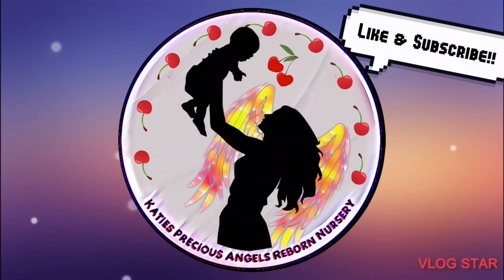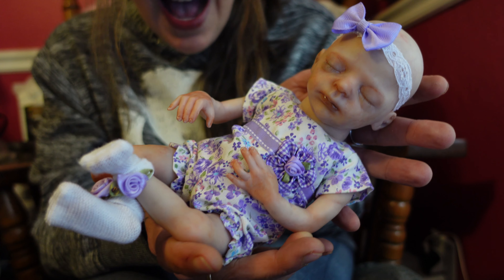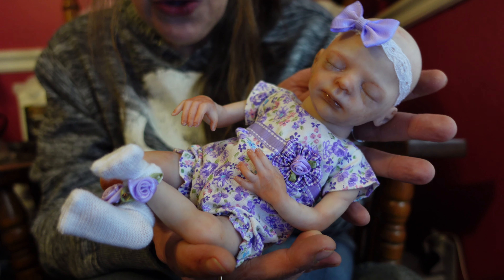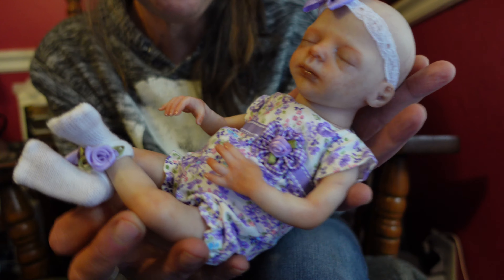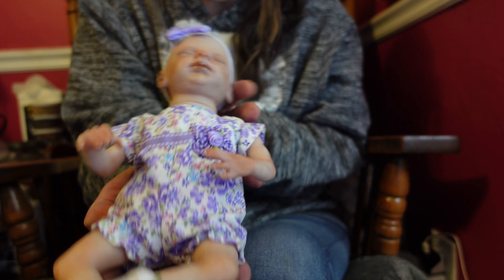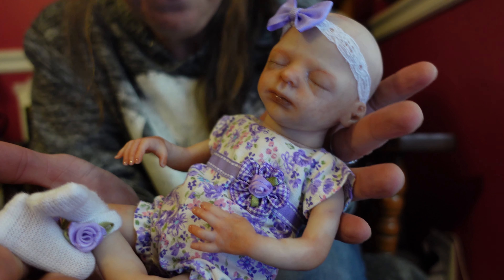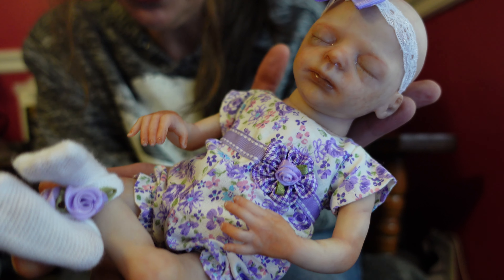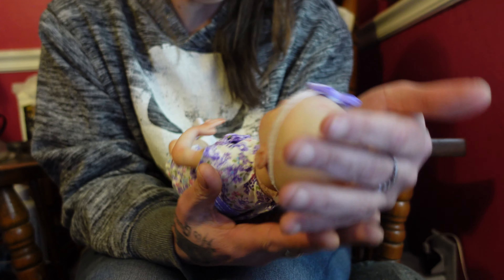10 Inch Custom Promise Reborn Baby❤️She’s So Precious❤️My New Camera Sony ZV1❤️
Recording on my new Sony zv1 camera and showing this custom 10 inch reborn baby promise by marita winters reborned by me.

MY CHANNEL IS FOR ADULTS ONLY!!!THESE BABYS ARE NOT REAL.THEY ARE
 REALISTIC DOLLS FOR ADULTS AS THEY ARE ART WORK AND PRICEY.WE ARE WELL AWARE THEY ARE FAKE.ITS OUR HOBBY AND WE LOVE IT.JUST AS ANY OTHER HOBBY.😁❤️BE AWARE I DONT CARE ABOUT YOUR OPINIONS OR JUDGEMENT  ABOUT WHAT I DO OR ABOUT LOVING THIS HOBBY OF FAKE REALISTIC BABYS.BE NICE OR BE BLOCKED.SIMPLE AS THAT.HAVE RESPECTABLE QUESTIONS ASK AWAY.GIVE THESE BABYS A CHANCE YOU MAY END UP LIKING THEM.I SURE DID.😁❤️WELCOME TO MY CHANNEL.🌹